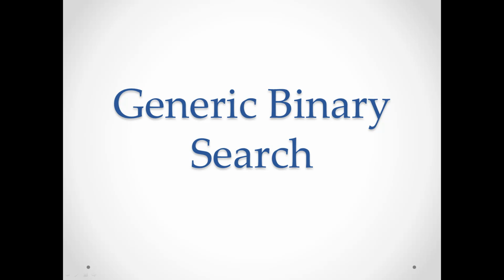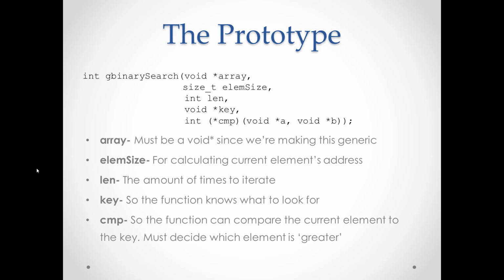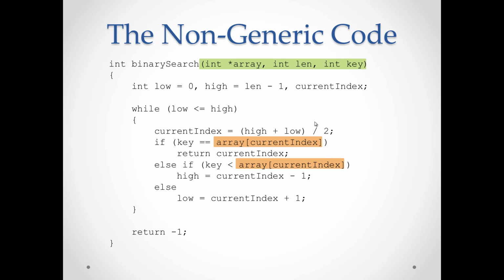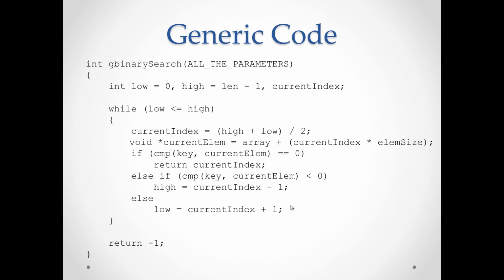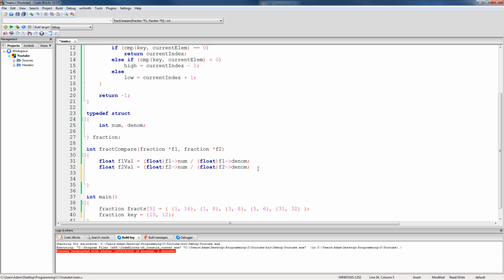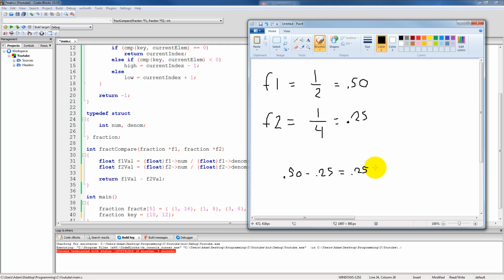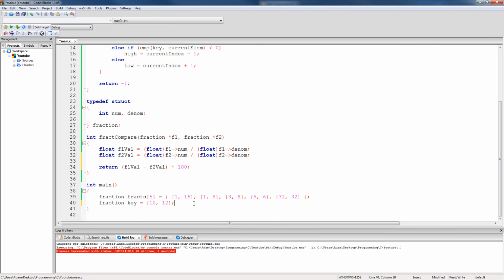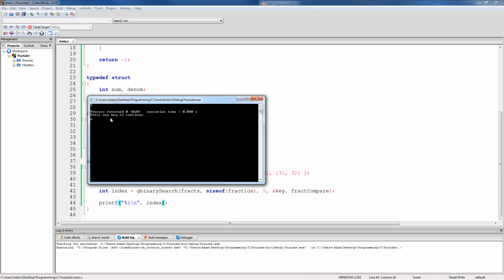C Programming Tutorial 84, Generic Binary Search Algorithm